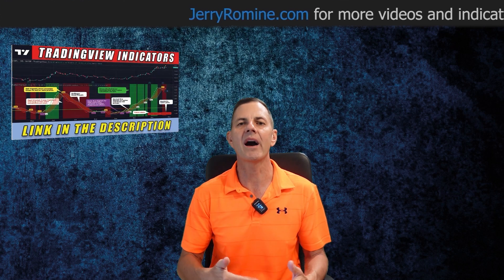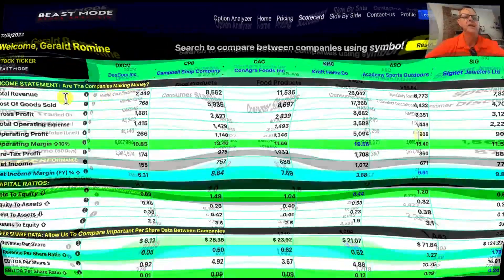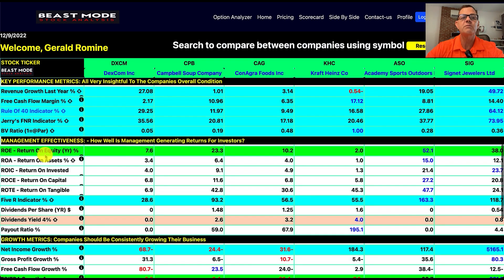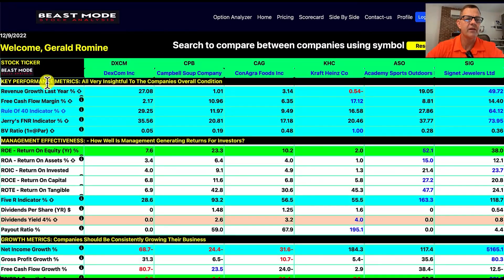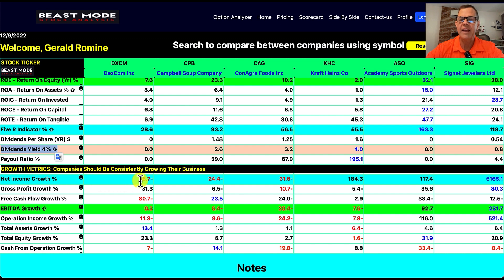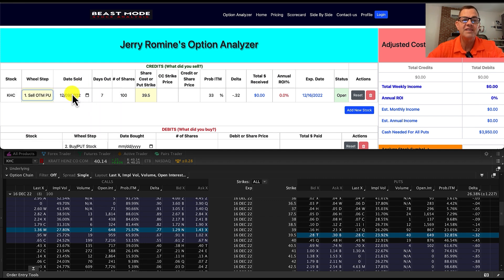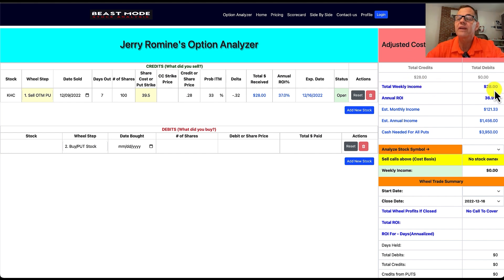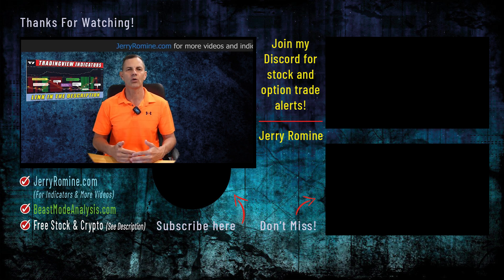Make An Easy 37% ROI In 1 Week! DO THIS NOW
In this video, we’re going to cover 6 stocks that are performing well and cover 1 stock that can give us a 37% ROI in the next week!

► Get up to 12 Free Stocks on WeBull when you deposit just $0.01 (valued up to $30,600):

STOCKS and CRYPTO COVERED IN THIS VIDEO:
DXCM Stock DexCom Inc
CPB Stock Campbell Soup Company
CAG Stock ConAgra Foods Inc
KHC Stock Kraft Heinz Co
ASO Stock Academy Sports Outdoors Inc
SIG Stock Signet Jewelers Ltd

TIMESTAMPS
00:00 36% ROI
01:07 Beast Mode Analysis
06:46 Beast Option Analyzer